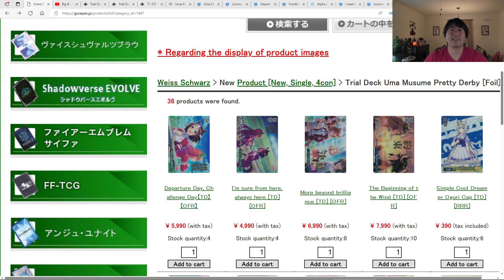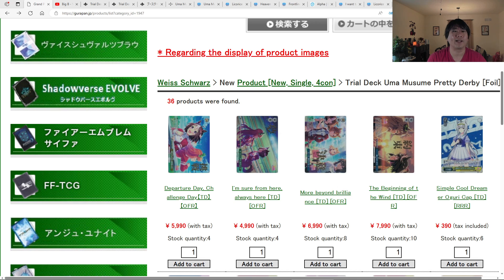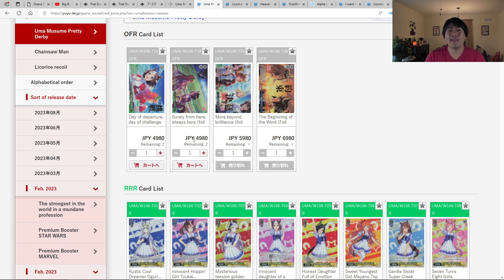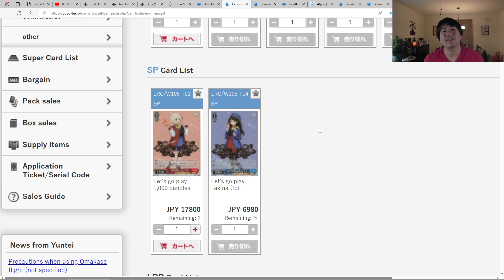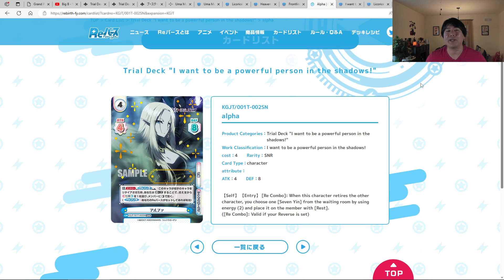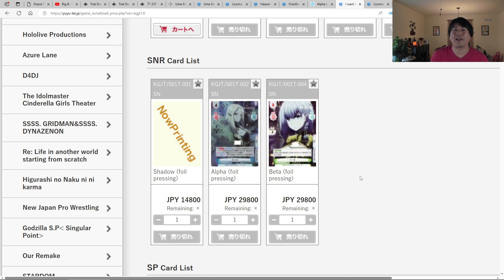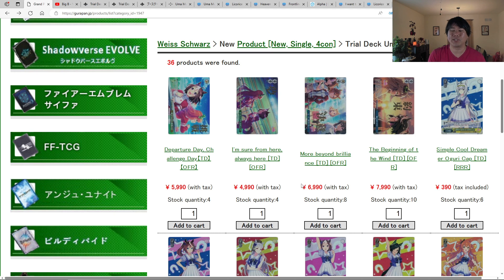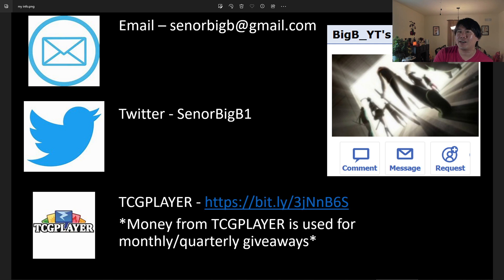Weiss Schwarz Trial Deck Price Destruction! Taking a Look at Uma Musume Pretty Derby Card Prices!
Weiss Schwarz Japan has released Uma Musume Pretty Derby Trial Decks with no signatures. I take a look at the prices and potential reasons. I look back at Heaven Burns Red and Lycoris Recoil. Bocchi The Rock and Spy x Family will not have sign cards in the trial deck as well. Will they suffer the same fate?

Can Weiss Schwarz add serial numbers like Rebirth For You TCG did? The Eminence in Shadow, Slime Dairies, and Lycoris Recoil had some success doing just that.